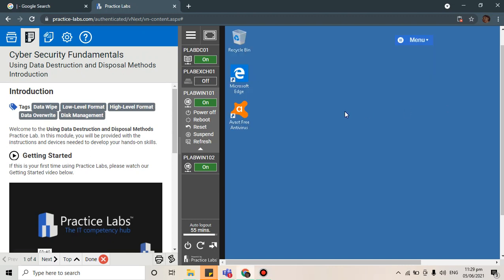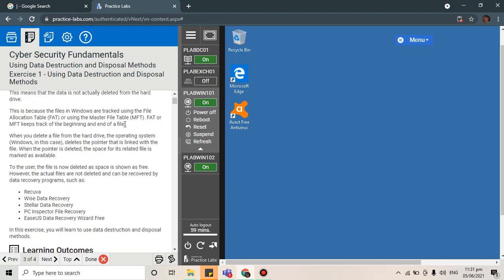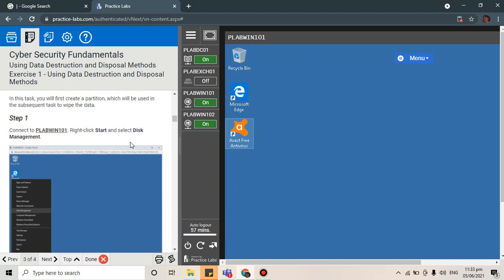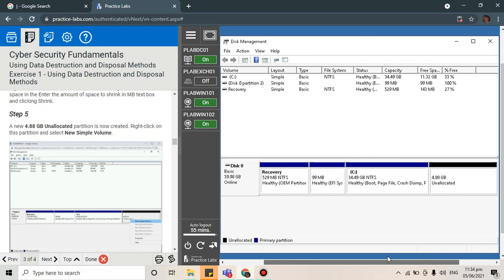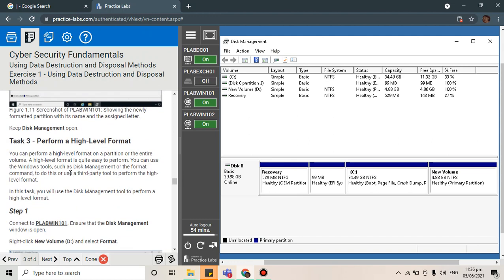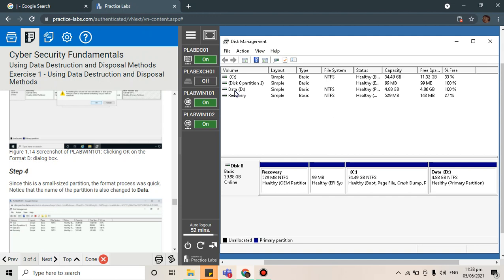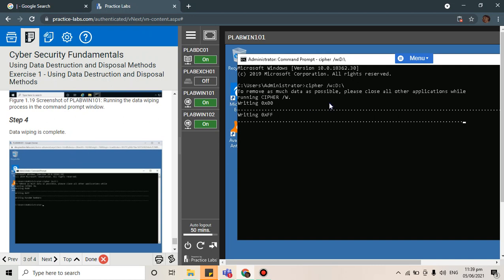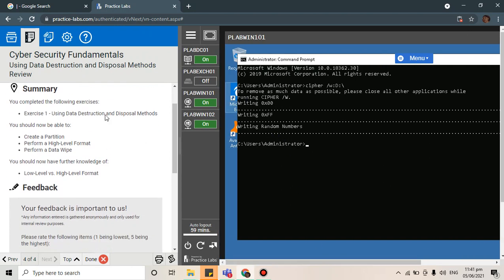Using Data Destruction and Disposal Methods by Angelo Angeles